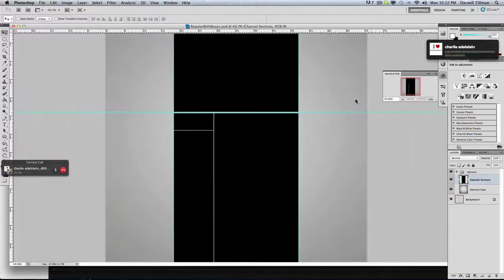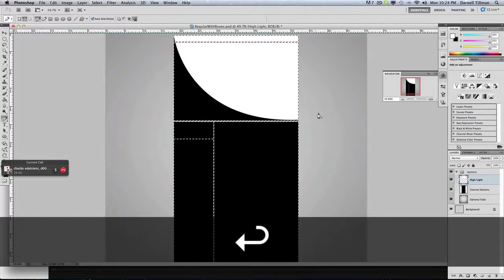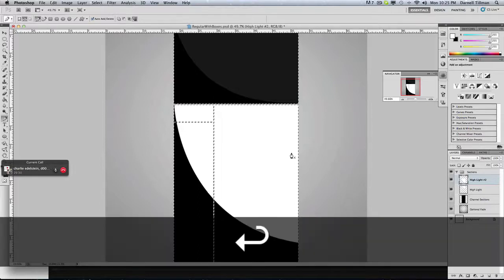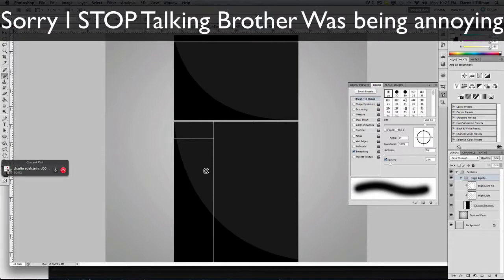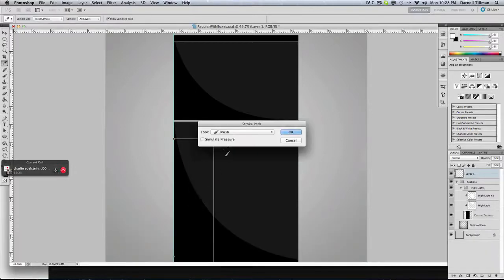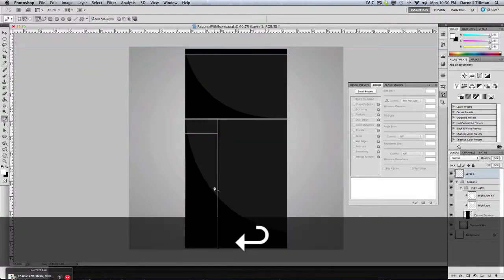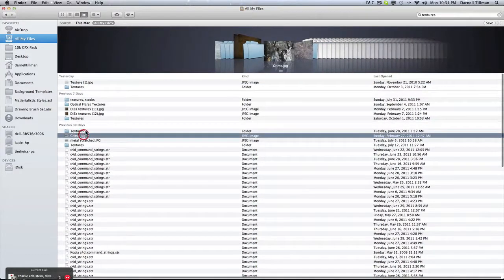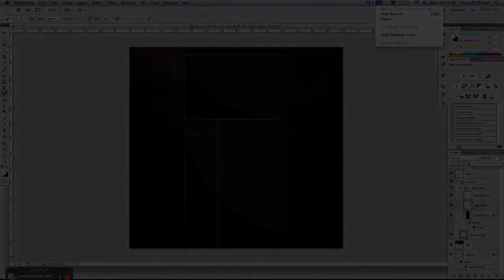Background Tutorial Part 1 ( 100 Likes )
Please Like & Favorite The video If it helps bTw Part 2 will be up tomorrow